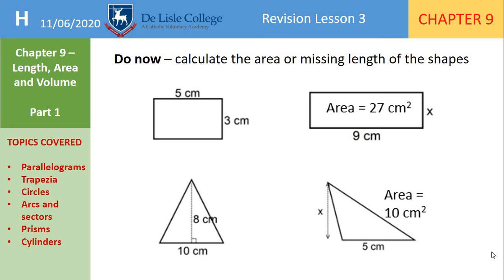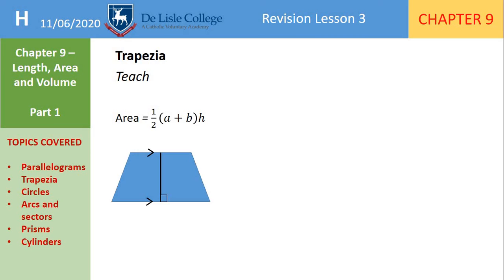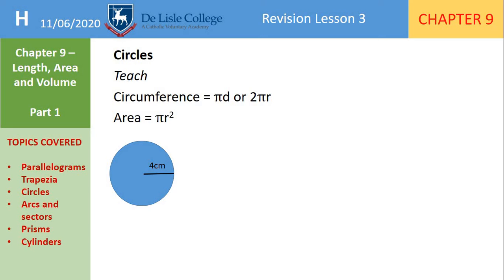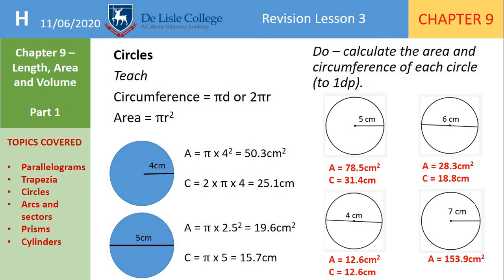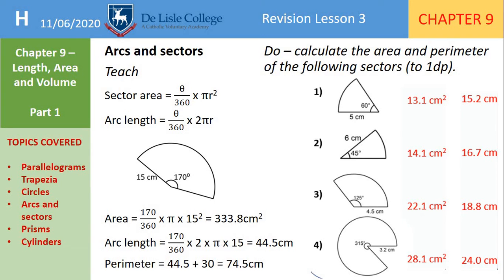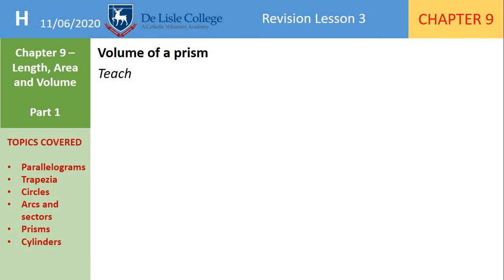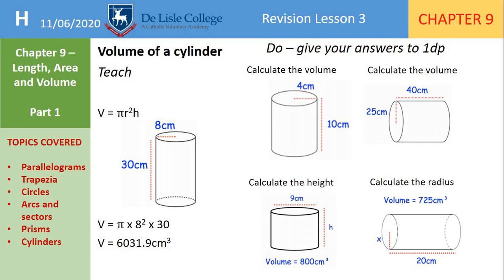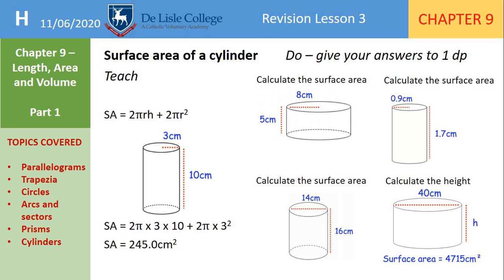Year 9 Higher Revision lesson 3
Year 9 Higher End of Term Revision Lesson 3